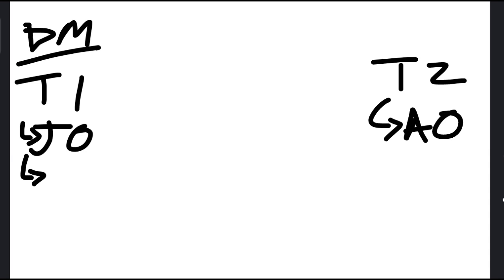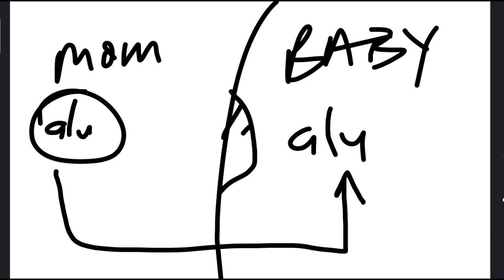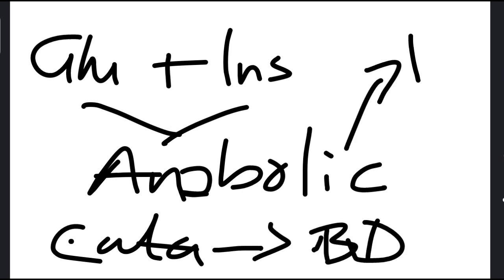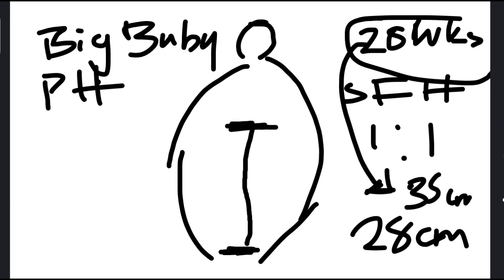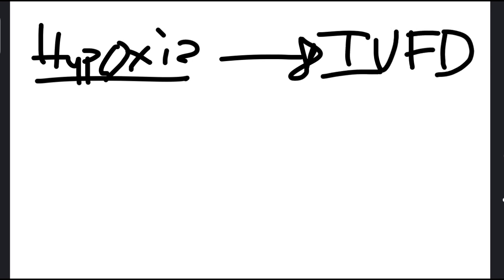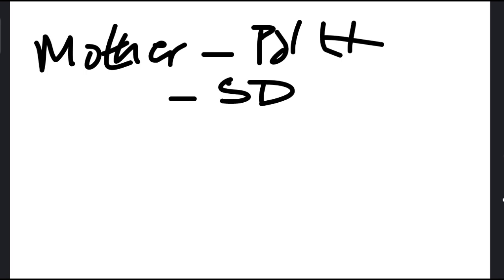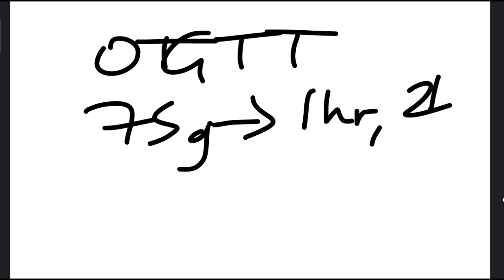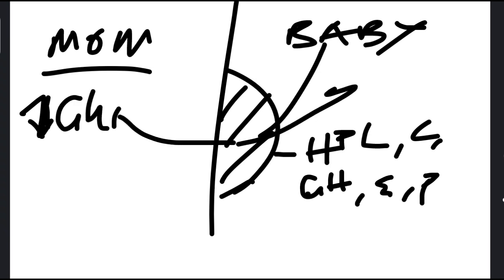Diabetes in Pregnancy (OBGY)